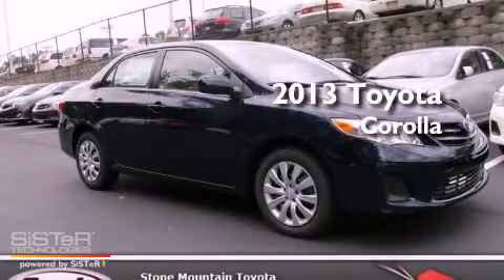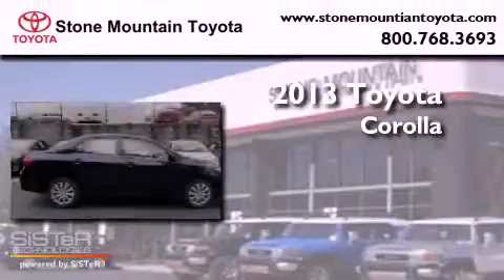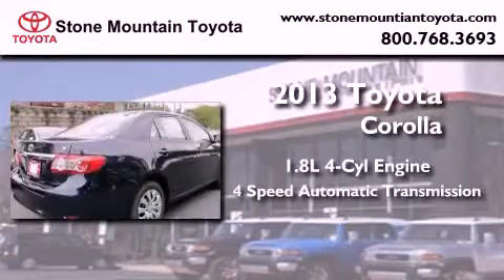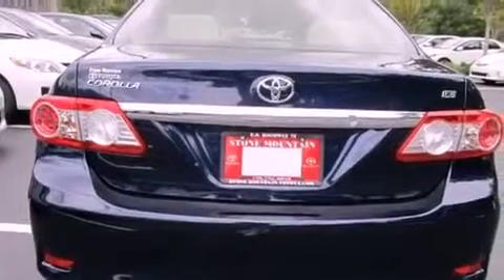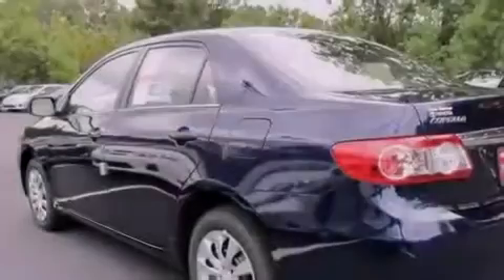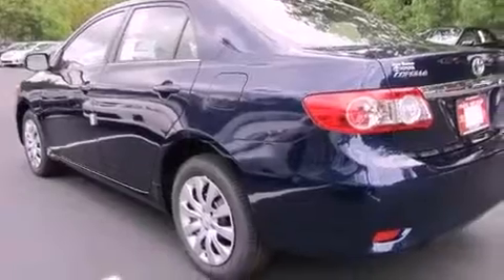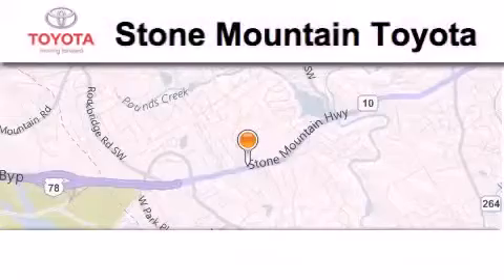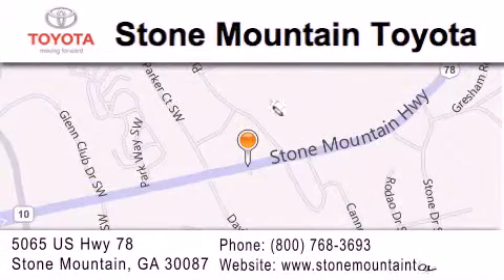2013 Toyota Corolla Lilburn GA 30047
Year : 2013
 Make : Toyota
 Model : Corolla
 Engine : 1.8L I-4 cyl
 Trans . : 4-Speed Automatic
 Exterior : Nautical Blue Metallic
 Miles : 5
 Interior : Sand Beige Cloth
 Stone Mountain Toyota
 4400 Stone Mountain Highway
 Lilburn , GA 30047
 2013 Toyota Corolla Lilburn GA